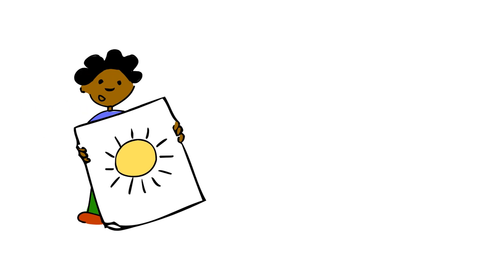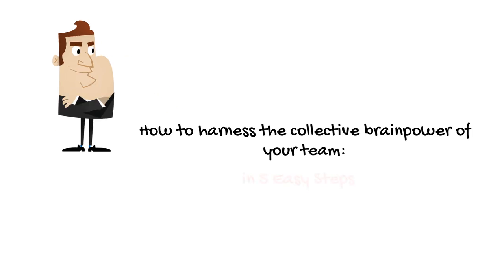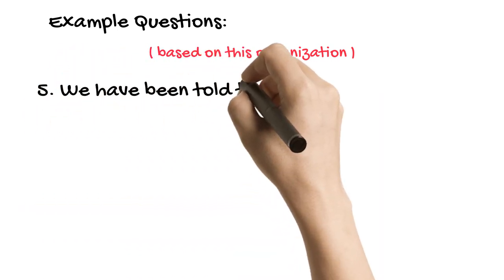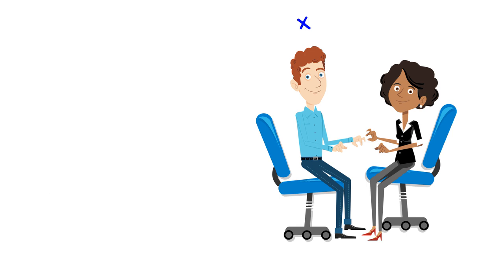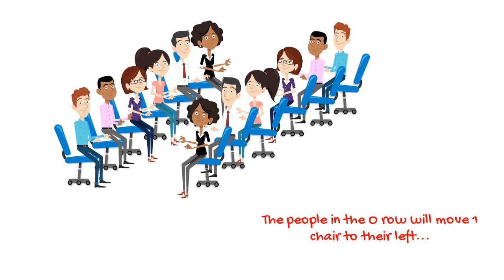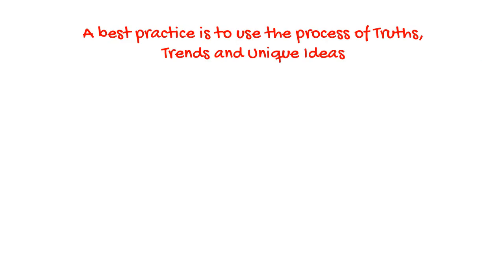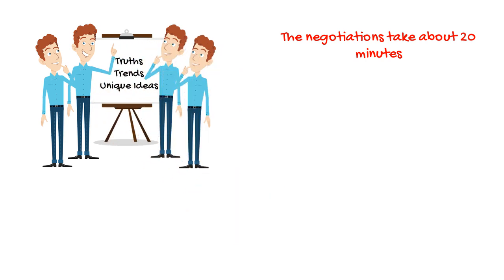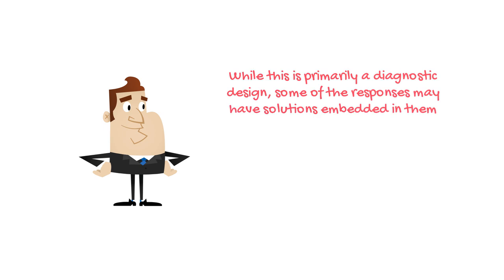Creative Facilitation Strategy 1: Future Search Design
The Future Search design takes it’s name from seeking out all new possibilities for a better future by canvassing ideas from a large number of people ranging from 8-40 people in a short amount of time.

Check out 12 other designs in this book, Not Just Another Meeting: Creative Strategies for Facilitation, found

About the Book:
Create a fresh, intentional approach to meetings.

When meetings draw employees away from day-to-day tasks but fail to reach their intended outcome, it has huge costs to the organization. All too often, this happens because meetings lack purpose—people gather together to discuss a problem but don’t know how to approach it strategically.

Consider that the typical leader spends at least 10 hours a week in meetings with an average of five people. Now, assume each of those individuals is priced out at $100 an hour. That’s $5,000 a week in meeting costs. Multiply that $5,000 by 50 weeks, then by the 10 top executives. The cost? $2.5 million. Of course, leaders dread the thought of one more ineffective meeting, as do most other workers.

With preparation and intention, you can turn these wasted opportunities into sessions that fully engage participants and teams. In Not Just Another Meeting: Creative Strategies for Facilitation, you will learn how to be intentional about diagnosing what your team requires from a meeting. By expanding your repertoire of what to do and how to do it, you can respond to any situation with calm, certainty, and creativity.

Experienced facilitators and consultants Rodney Napier and Eli Sharp describe 13 classic designs, such as the Future Search, Collapsing Consensus, and Genie in the Bottle. Applying to wide-ranging workplace issues, these designs provide the tools to enable any gathering to solve problems, build trust, and deal with conflict. Accompanying them are animated videos, available online, that allow you to observe exactly how to facilitate each design.

This book shines a new light on situations you’ve taken for granted for years. Break out of your old meeting habits—and actually excite the participants of meetings you lead.

About the Authors:
Rod Napier has taught in the University of Pennsylvania’s graduate program of organizational dynamics for more than a decade. He is a teaching fellow of the Wharton Business School.

Eli Sharp is a recognized expert in Japanese Lean and Six Sigma methodologies who travels extensively analyzing and improving business, manufacturing, and transactional processes.